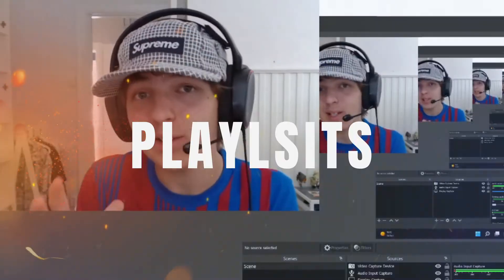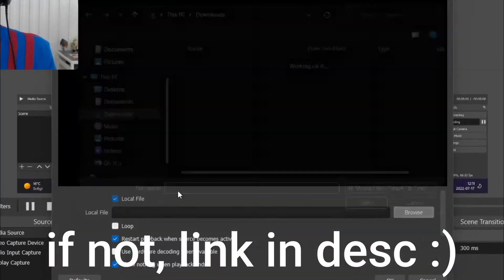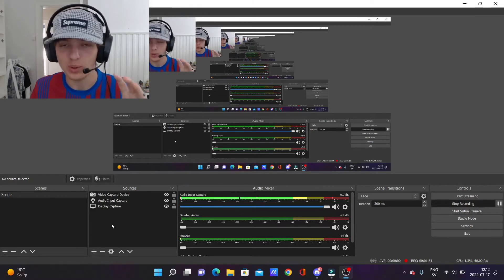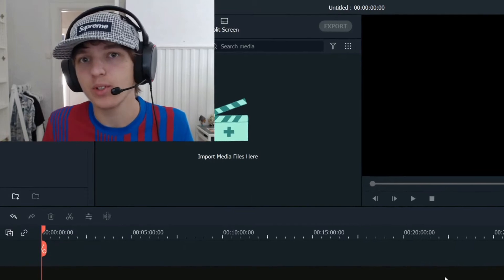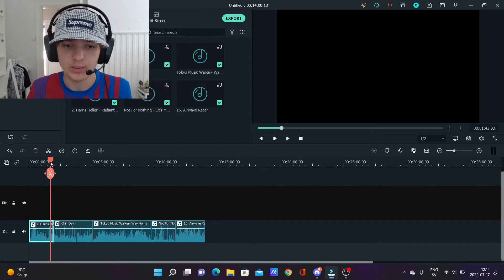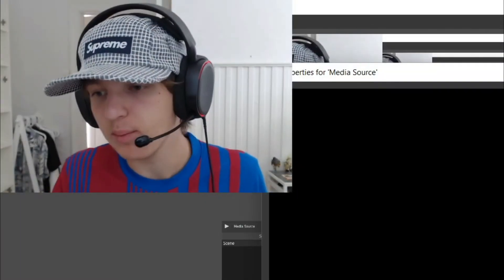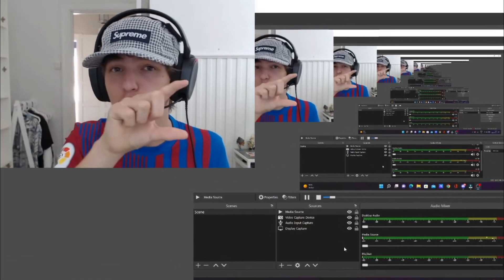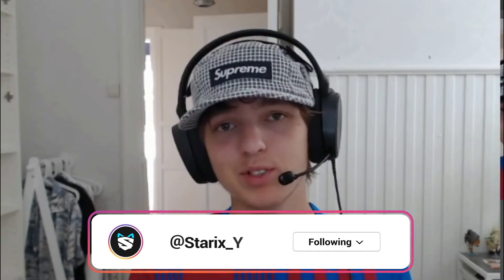How To Create & Add OBS Studio Background MUSIC PLAYLISTS - Add Multiple Songs To OBS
In this video I'm gonna show you guys how to create & add background MUSIC PLAYLISTS to OBS Studio so you can have multiple songs playing after each other instead of only one when you add an mp3 file/song as a media source.

My recommendation if you are looking for an easy and free software for audio editing (not video because the free version has a watermark)

3 OBS Studio Settings To INCREASE Your Stream QUALITY - Settings To Make Your Stream Quality BETTER